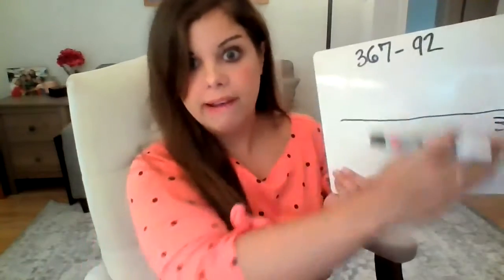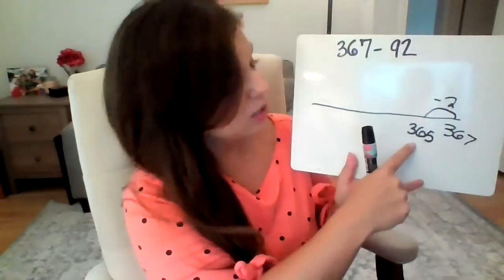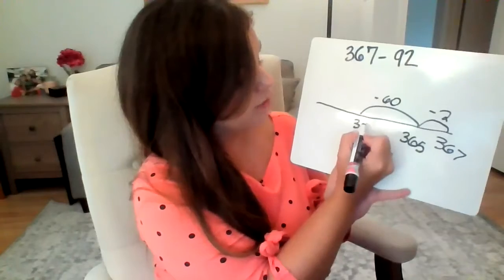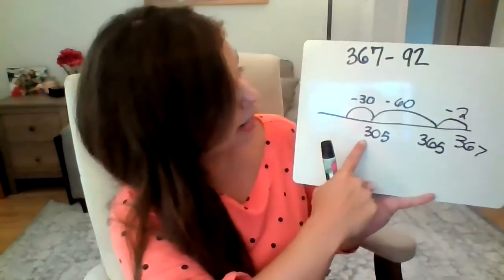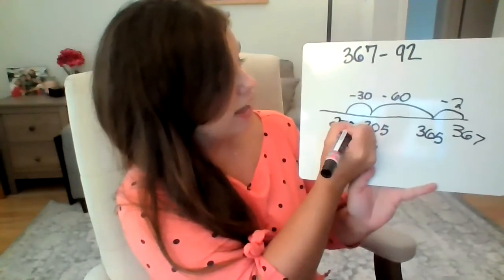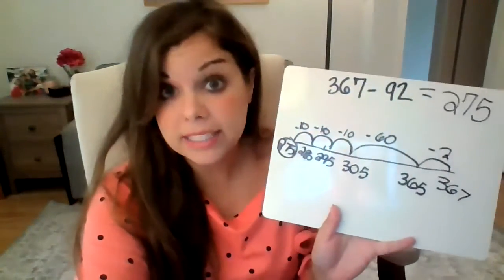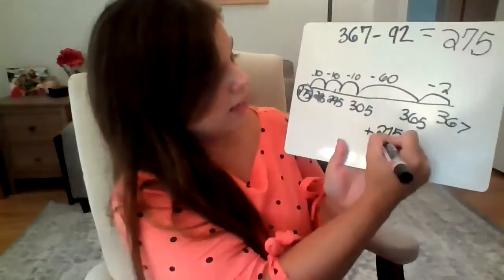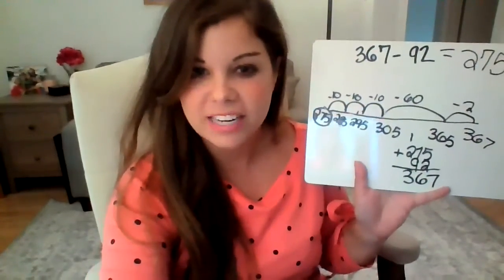Counting back on a number line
3 digit  minus 2 digit, using a number line to count back.